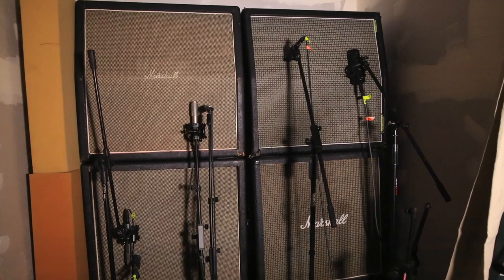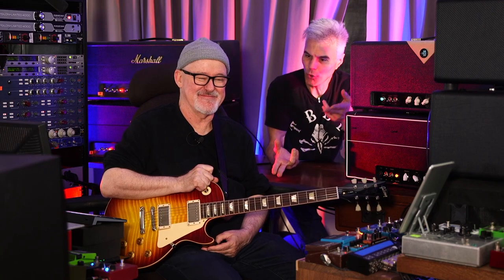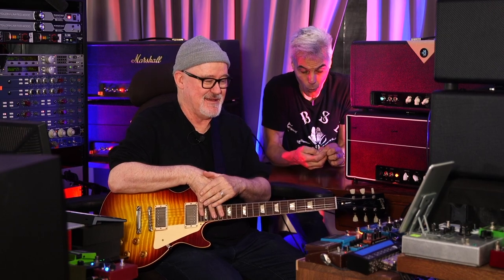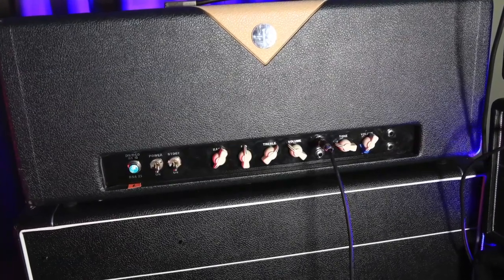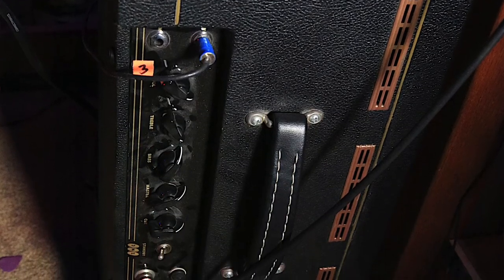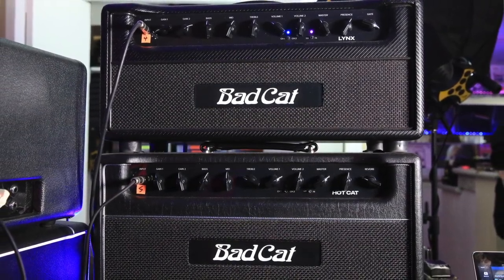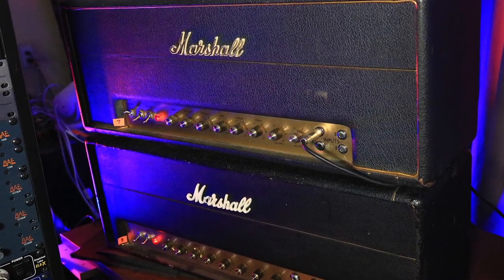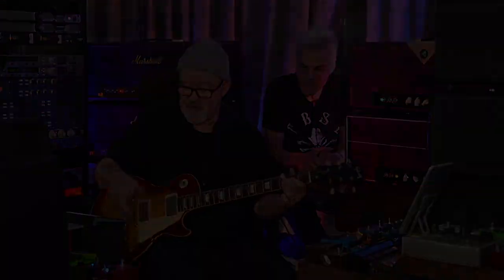Tim Pierce's Command Center Amps and Cabinets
The studio ace and guitar YouTuber walks us through his tone-zone cockpit.

Tim Pierce’s guitar can be heard on more than a thousand recordings, starting in the ’80s, when he played on hits by Bon Jovi, John Waite, and Rick Springfield. In subsequent years, he’s added to his resume with recorded performances for Crowded House, Christina Aguilera, Seal, Avril Lavigne, Tracy Chapman, Joe Cocker, Ricky Martin, Meat Loaf, Rod Stewart, Elton John, Michael Jackson, Bruce Springsteen, Rob Thomas, Rick Springfield, Phil Collins, Madonna, Toy Matinee, Don Henley, Santana, Rascal Flatts, Chris Isaak, Jewel, Faith Hill, Celine Dion, Dave Matthews Band, the Goo Goo Dolls, Lana Del Ray, Demi Lovato, Jason Mraz, Kelly Clarkson, and many more.

These days, Pierce also has a popular YouTube channel with more than 400,000 subscribers and offers an online masterclass program for thousands of users. You can get more information at timpierceguitar.com.

Meanwhile, here’s what we saw—and learned—when Pieces shared the wisdom and the gear he’s accumulated in four decades of playing sessions.